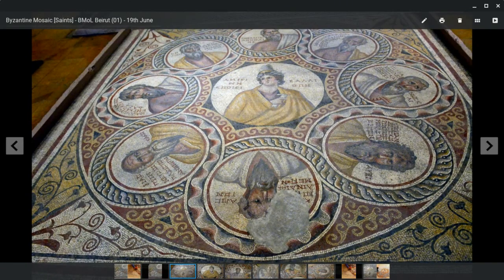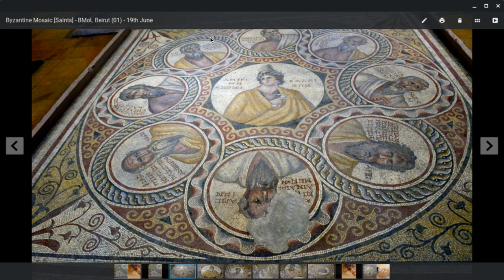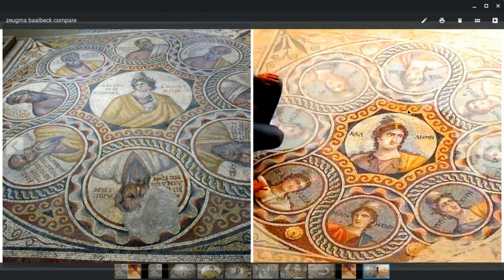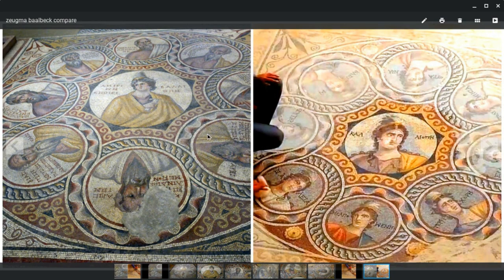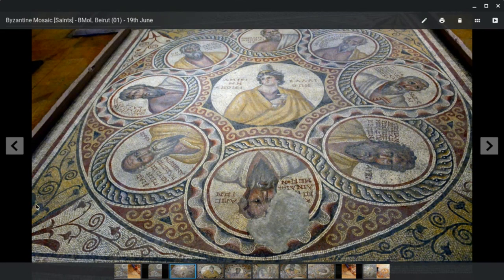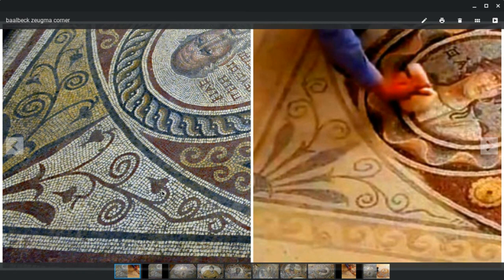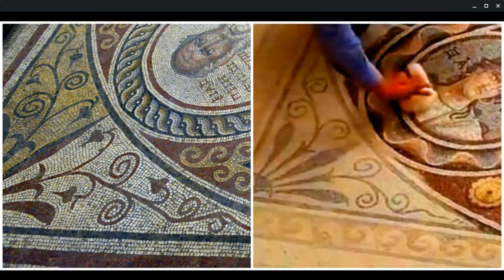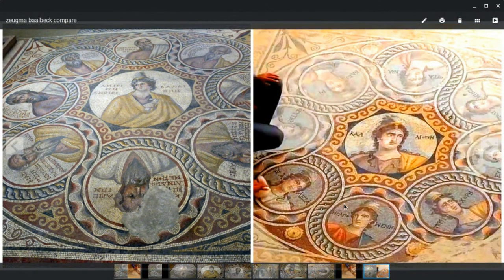Comparing two Roman mosaics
Two mosaics, one found in Lebanon, the other in Turkey. The same design, the only difference being the portraits. Copybooks, oral description or the same mosaicists?  Photos; Beirut Steve Richards, Zeugma University of Ankara